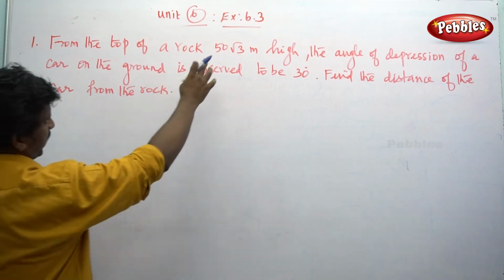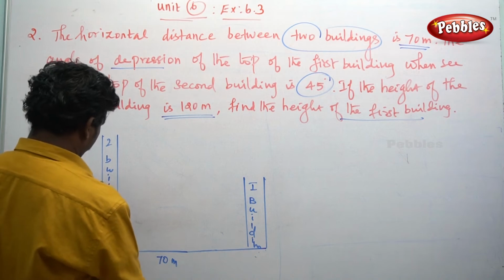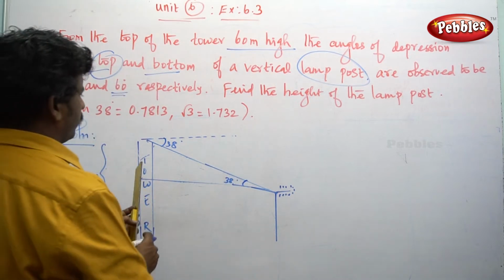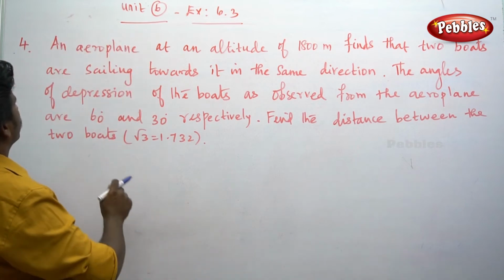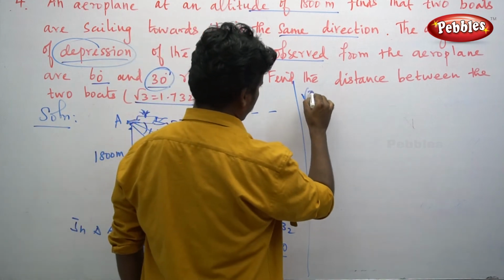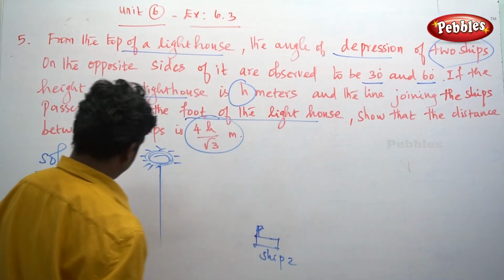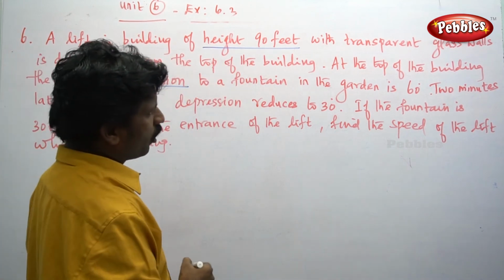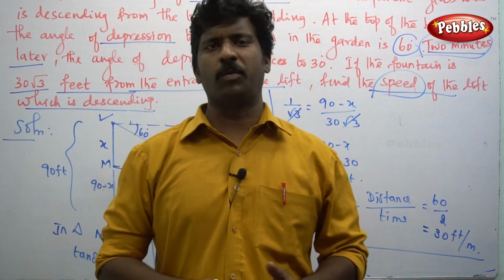TN Samacheer 10th std Maths | New Syllabus | Trigonometry | Exercise 6.03 | Unit 06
TN Samacheer 10th std Maths | New Syllabus | Trigonometry  | Exercise 6.03 | Unit 06 | TAMIL NADU Syllabus